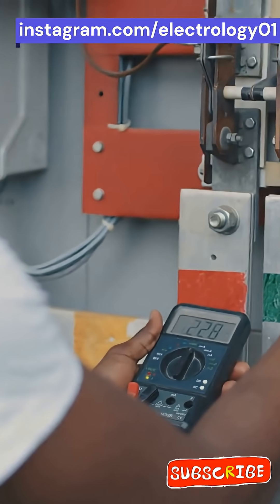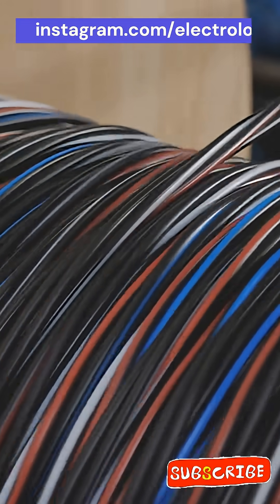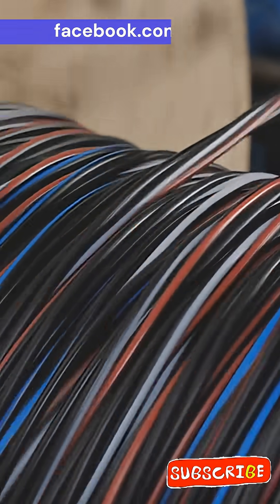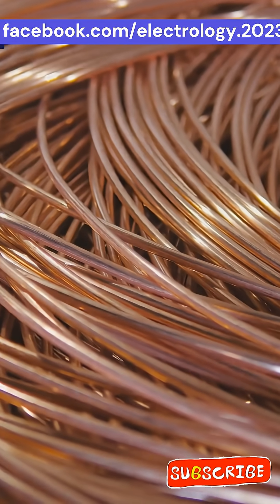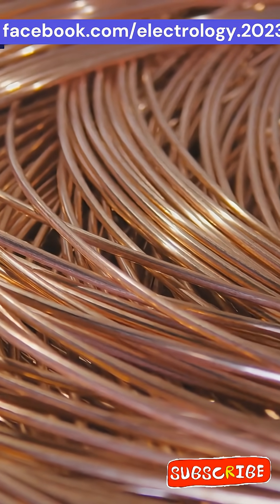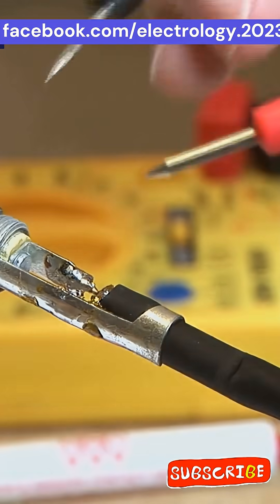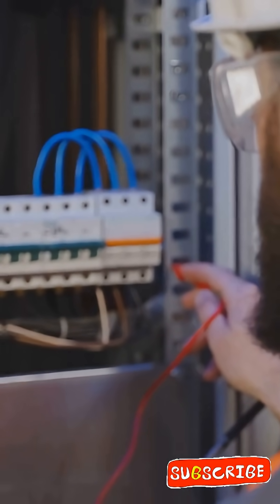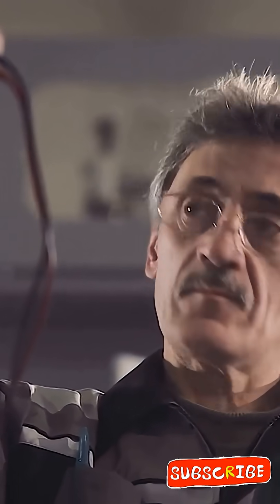Why is the Neutral Wire Thinner? | The Hidden Secret of Power Systems!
Have you ever wondered why the neutral wire in a 3 phase cable is much thinner than the phase wires? In this video, we explain in simple terms how the neutral wire works, when it carries current, and why engineers design it smaller. We also talk about how efficiency, safety, and cost are balanced in electrical systems.